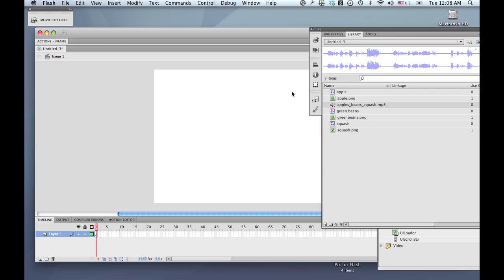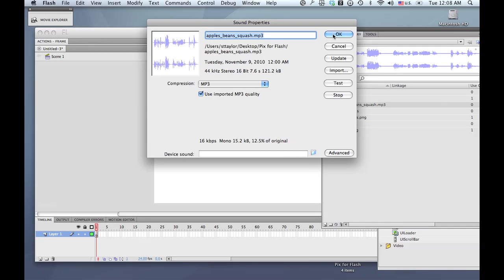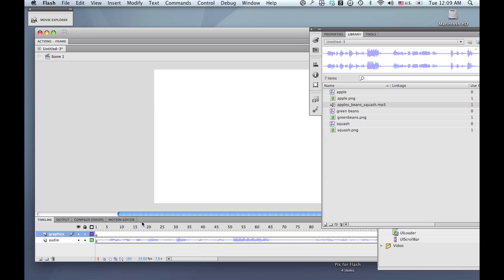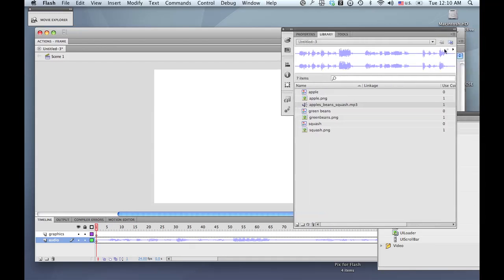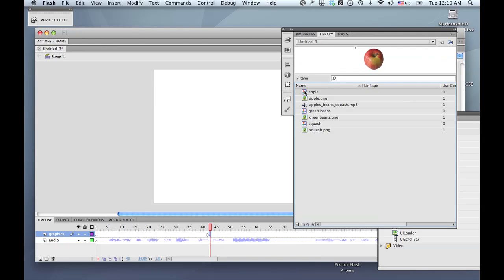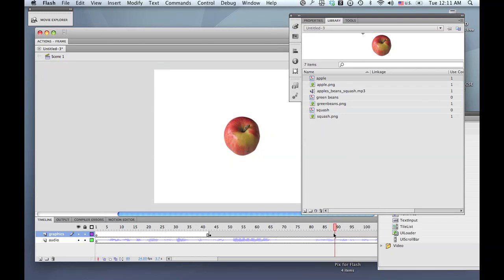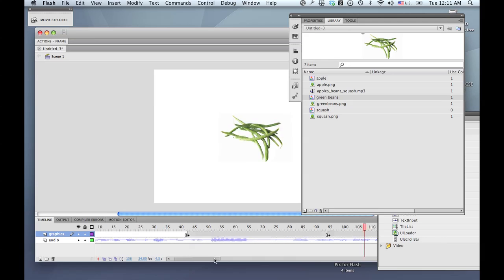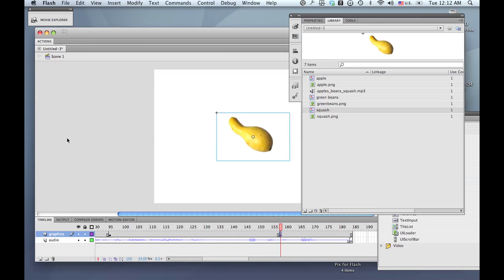Flash- synchronize audio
Synchronize audio and graphic content